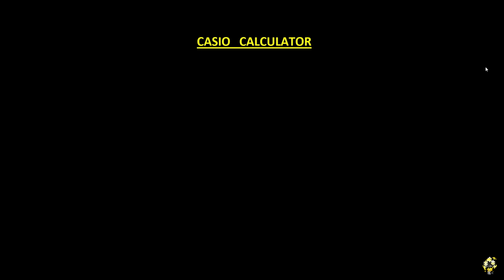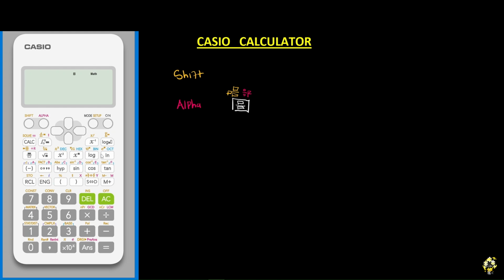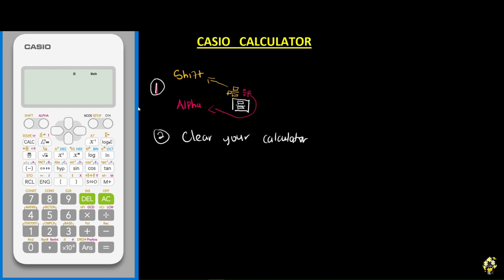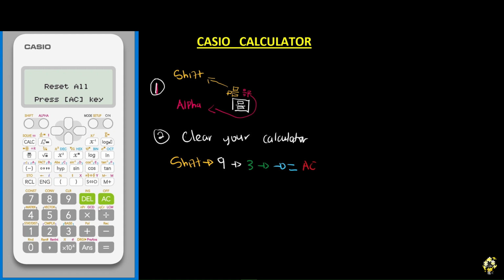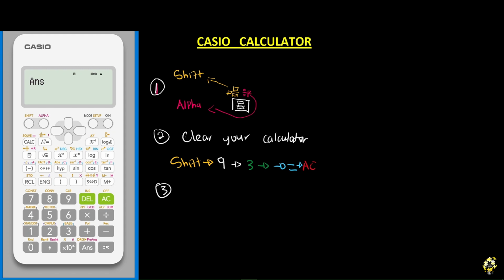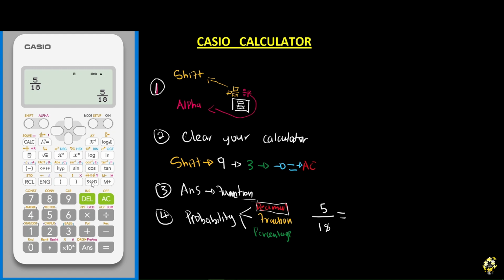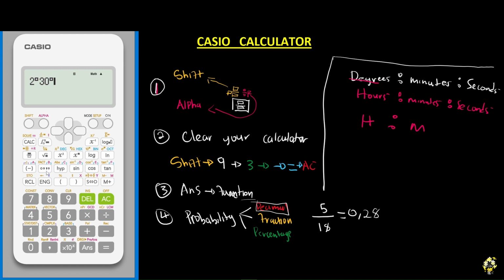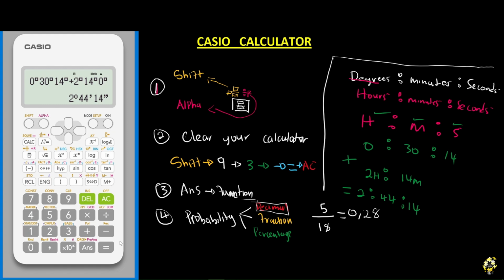How to use your CASIO CALCULATOR as a Mathematical Literacy Learner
If you're a Maths Literacy learner looking to build confidence with your CASIO CALCULATOR, this is for you. Today we’re stripping away the confusion and focusing on the core calculator functions that make everyday maths so much simpler. These 5 basic functions are all you need to master your CASIO CALCULATOR.